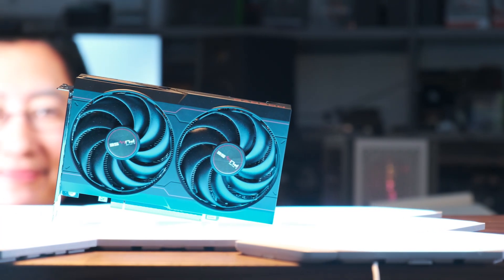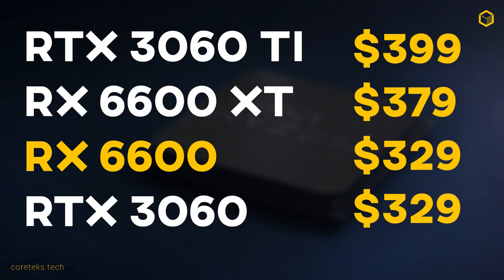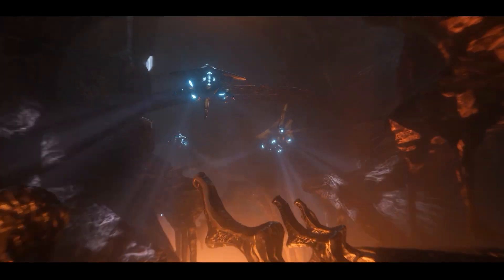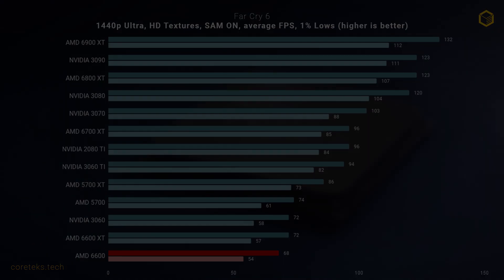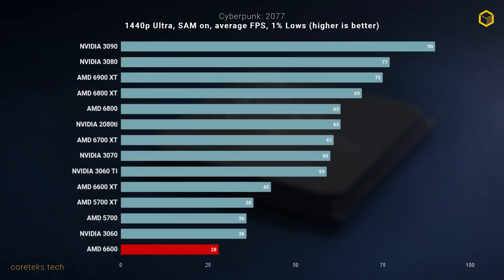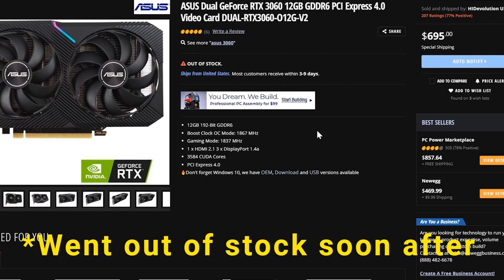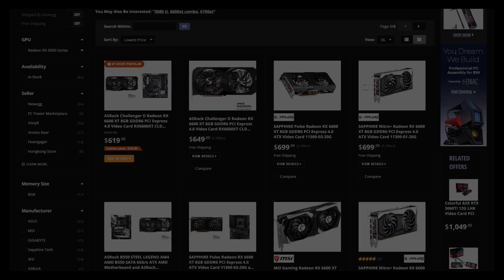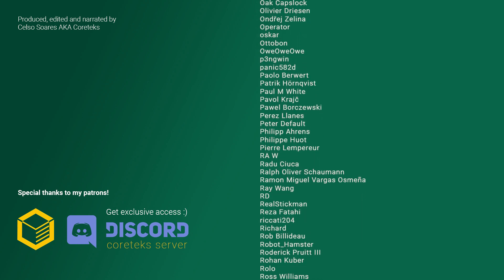AMD RADEON RX 6600 Review